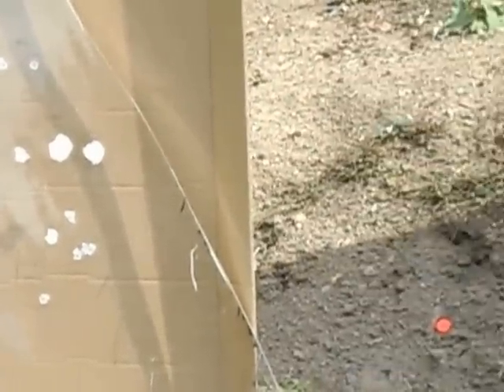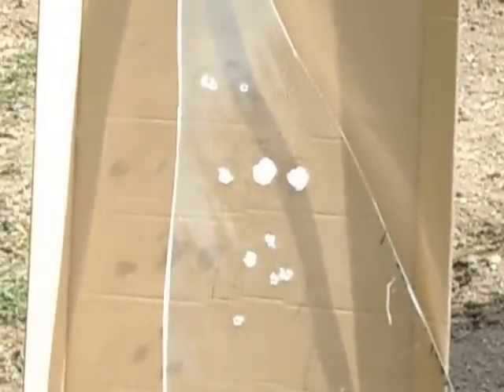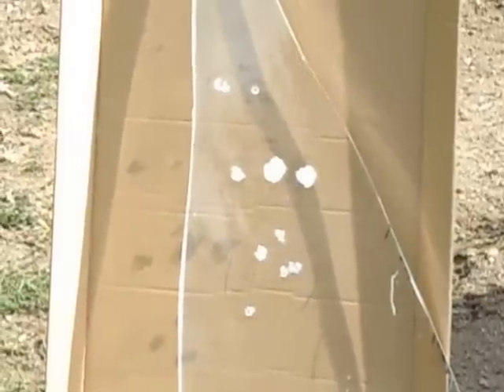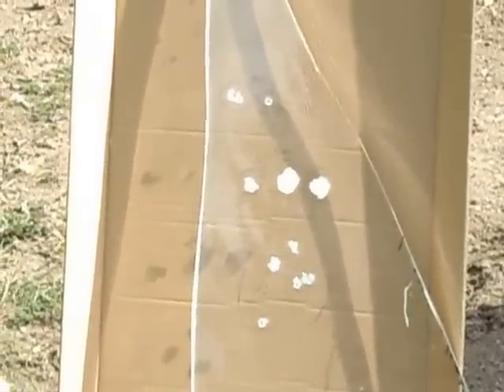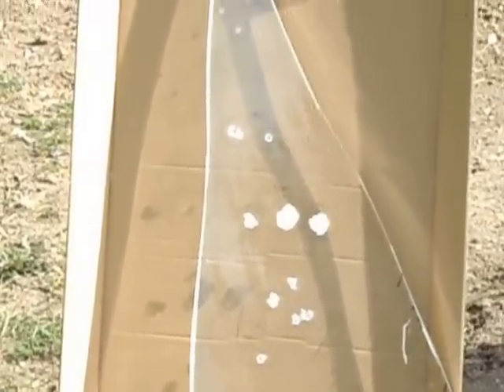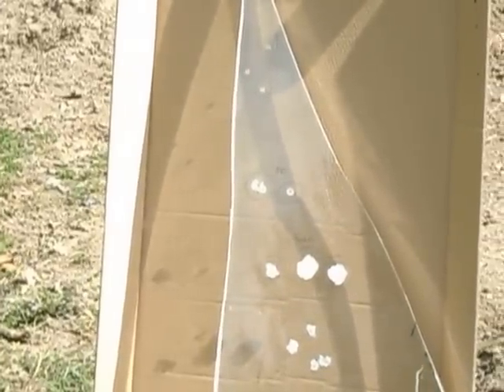Bullet resistant glass, shot with various rounds. including .40S&W and .22Mag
I took bullet resistant acrylic, 1.25 inches thick, to the range.  Shot it with .25ACP, .40S&W, .22Mag, and .22lr.  It took them all in stride.  I believe .223 from an AR-15 would go right through it, but have not tested it.  It might deflect a .223, IF the angle of impact were great enough.